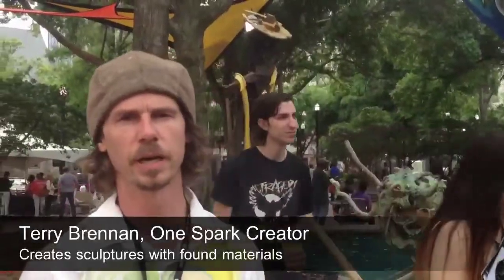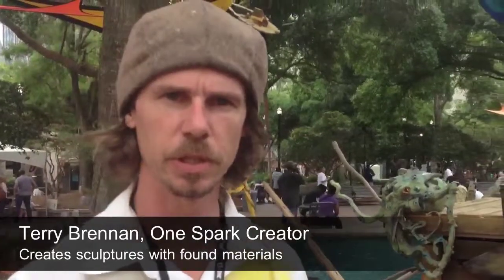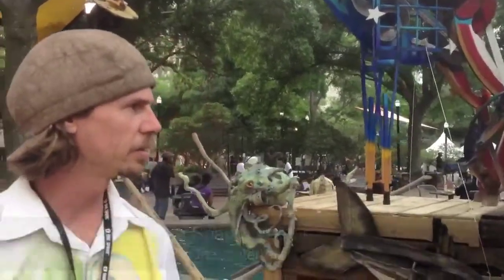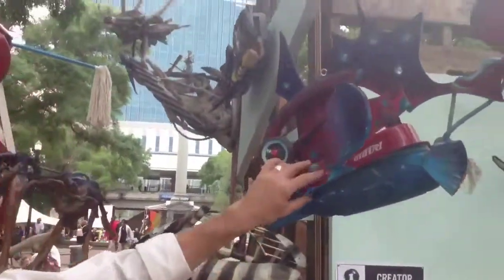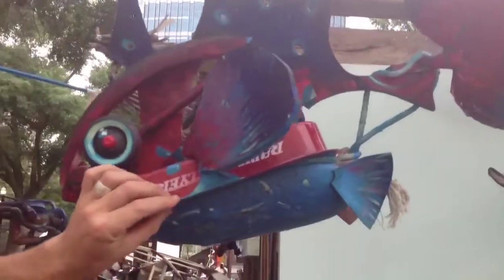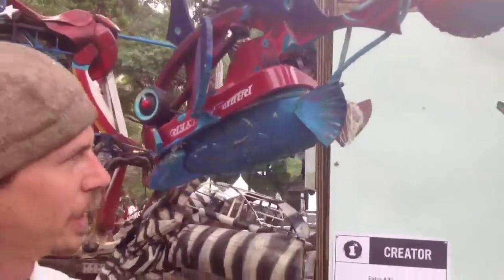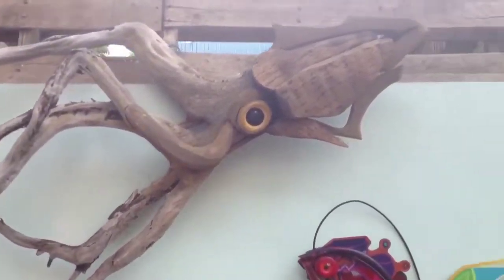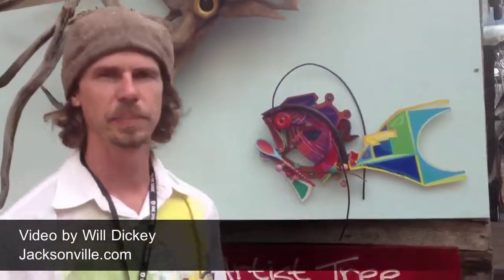Terry Brennan, One Spark Creator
Terry Brennan of Beaufort, South Carolina makes sculptures from found objects.